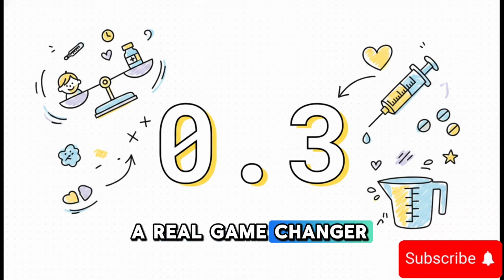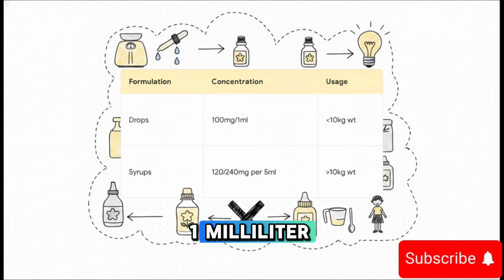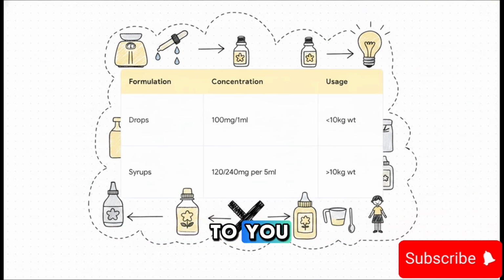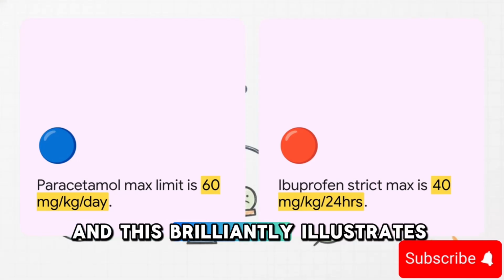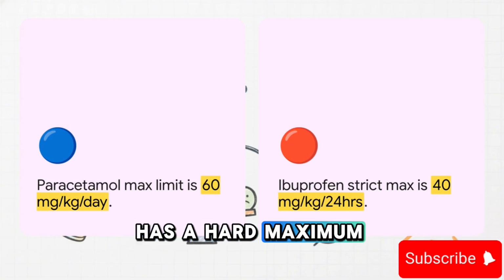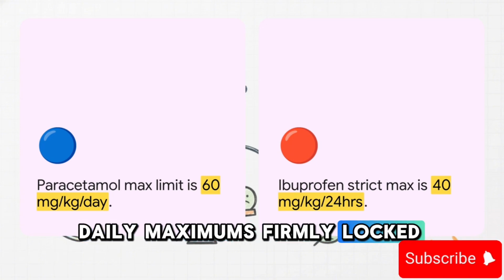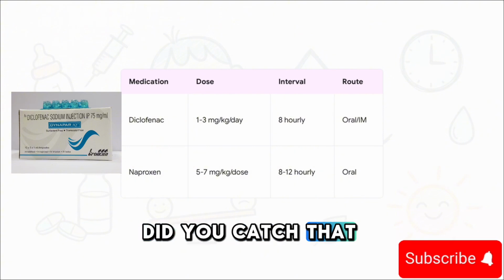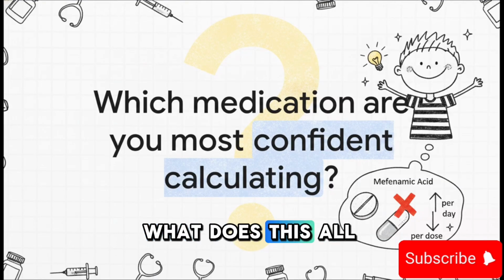Pediatric Fever Medicines | Drug Doses Every Doctor Must Know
In this high-yield pediatrics lecture, we discuss the weight-based doses of commonly used antipyretic and analgesic drugs in children using a simple, practical, and exam-oriented approach.

This lecture is ideal for MBBS, FCPS, MCPS, MD Pediatrics, USMLE, PLAB, House Officers, Medical Officers, and General Practitioners.

📚 Topics Covered

✔ Principles of pediatric dose calculation

✔ Weight-based dosing (mg/kg)

✔ Paracetamol (Panadol) dose

✔ Ibuprofen dose

✔ Mefenamic Acid dose

✔ Diclofenac dose

✔ Naproxen dose

✔ Indications for fever and pain

✔ Maximum daily doses

✔ Age restrictions

✔ Contraindications and precautions

✔ Common prescribing mistakes

✔ Clinical pearls for emergency and OPD practice

This lecture is highly beneficial for MBBS, FCPS, MCPS, Pediatrics, Emergency Medicine, Family Medicine, USMLE Step 2, PLAB, and postgraduate entrance examinations.